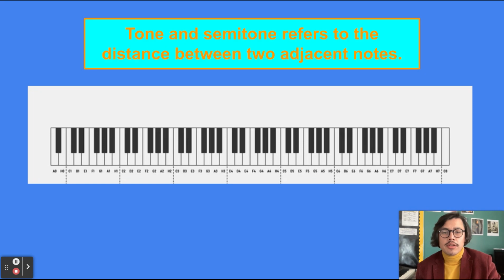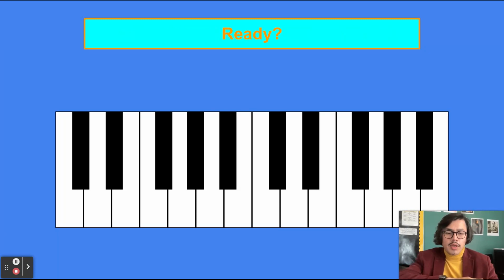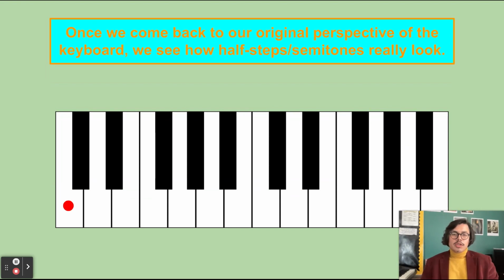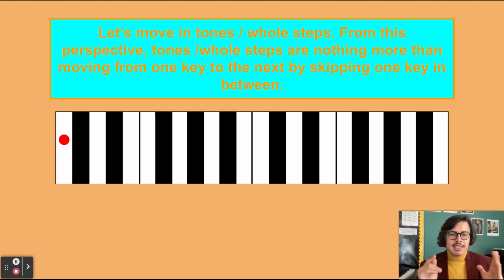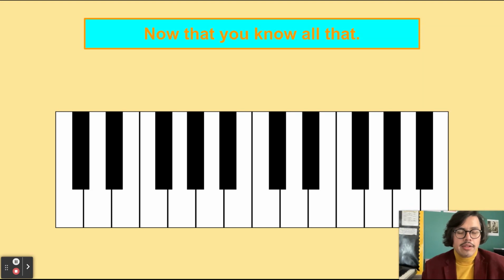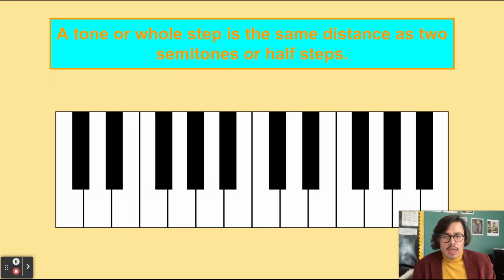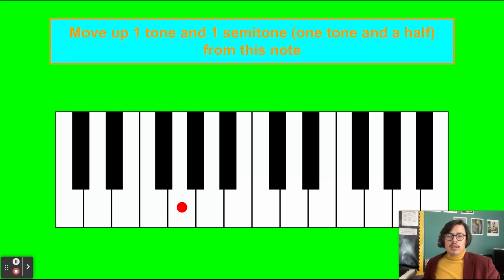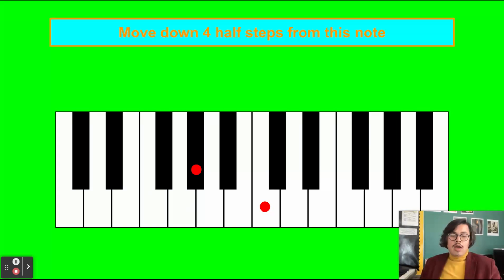Music theory basics 20 | Tones and semitones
In this video lesson you will learn what is meant by tones and semitones in music.